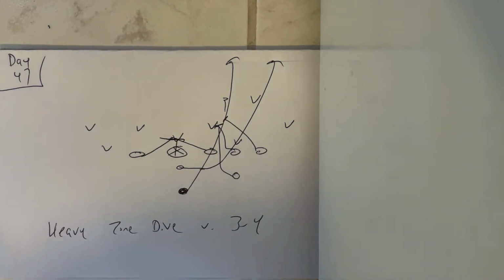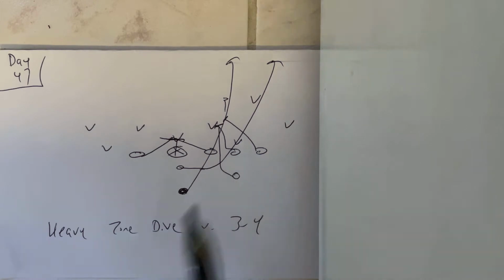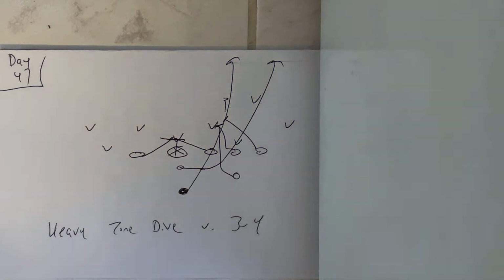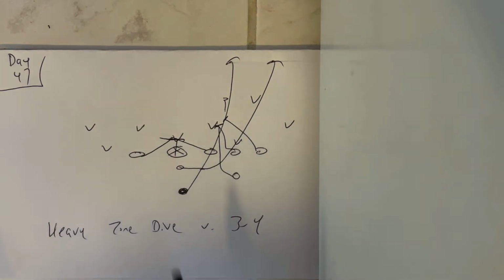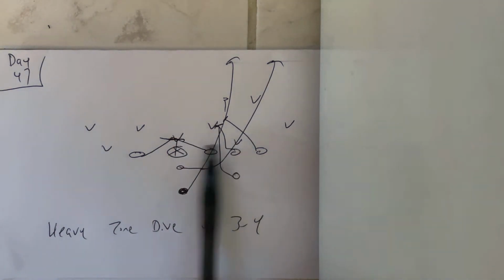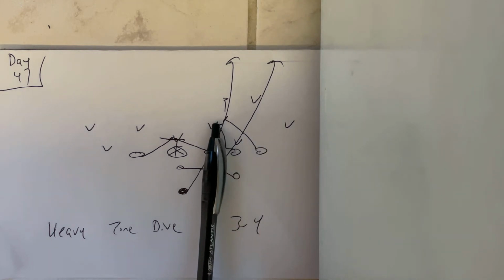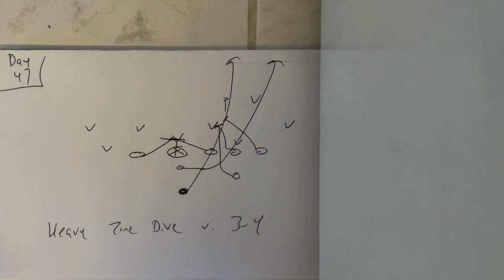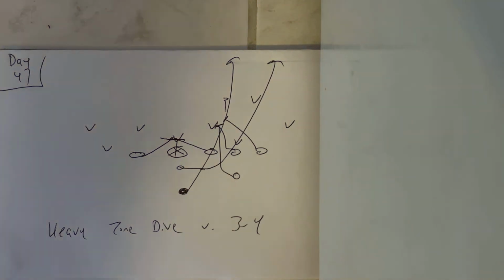Day 47- 100 Days of 8-Man Triple Option Football: Running Heavy Zone Dive v. Odd Fronts